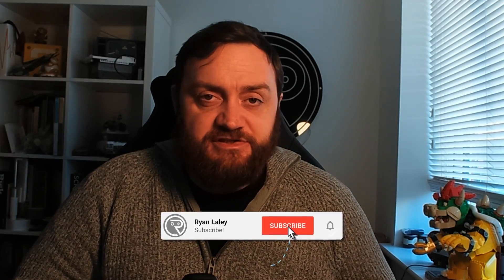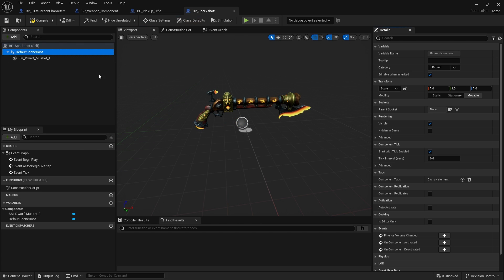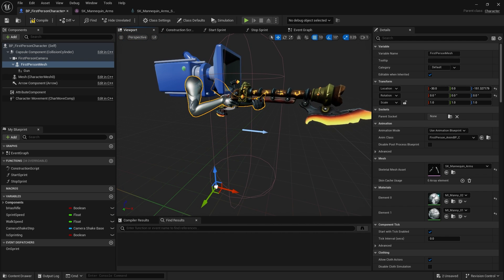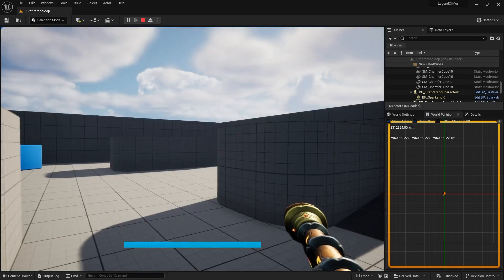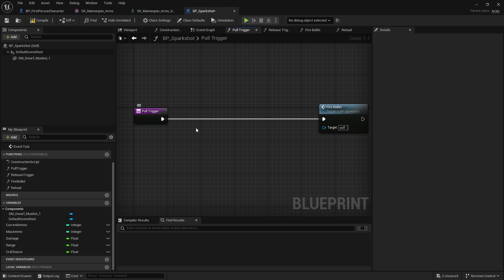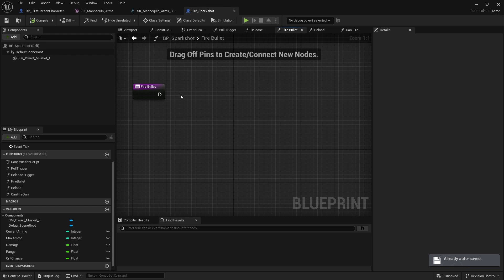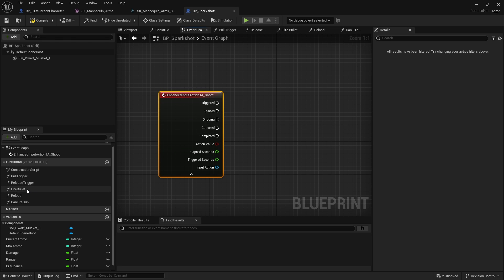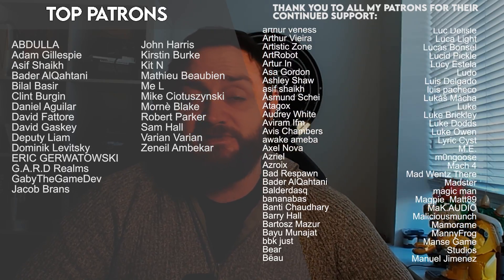Unreal Engine 5 Tutorial - FPSRPG Part 4: The Gun